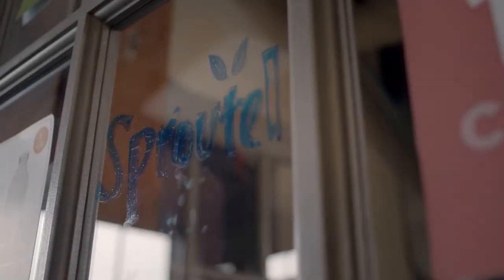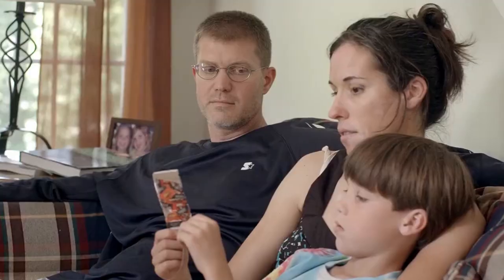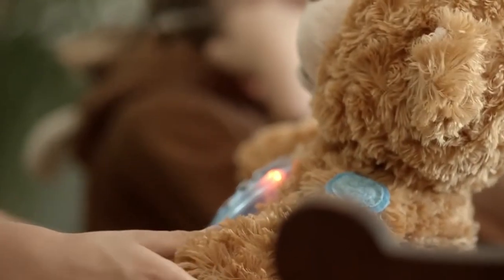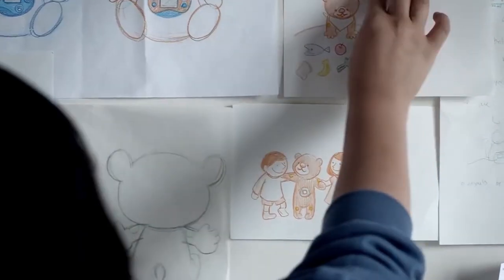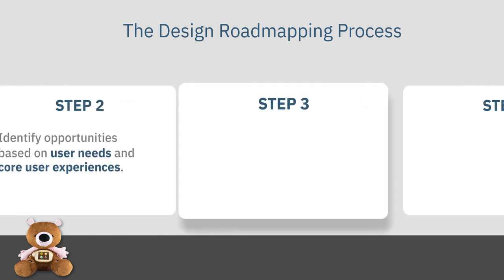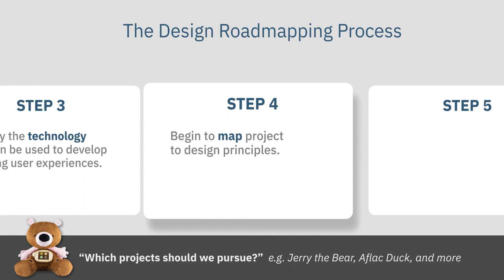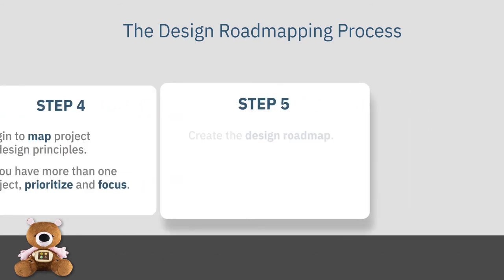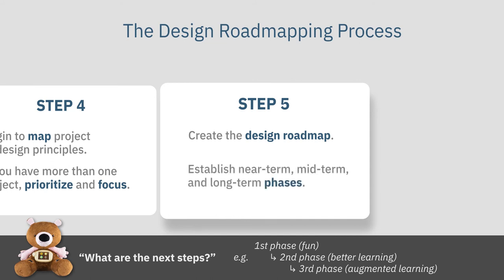Human-Centered Design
Sproutel is a company that makes interactive learning toys for children diagnosed with a chronic illness. UC Berkeley postdoctoral scholar Euiyoung Kim worked with the organization on their product strategy by creating a design roadmap.

Design roadmapping differs from traditional product roadmapping in that it focuses primarily on user needs.

California Management Review Volume 61, Issue 1 (Fall 2018)

Read Euiyoung Kim, Sara Beckman, and Alice Agogino's article, "Design Roadmapping in an Uncertain World: Implementing a Customer-Experience Focused Strategy"